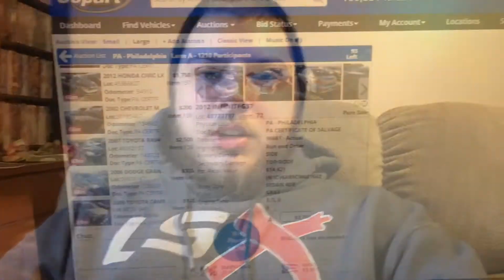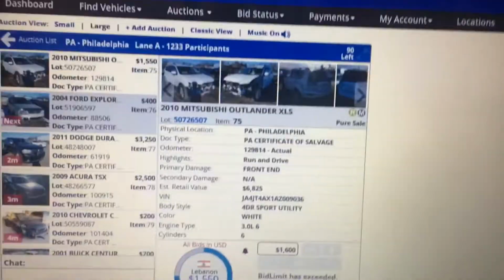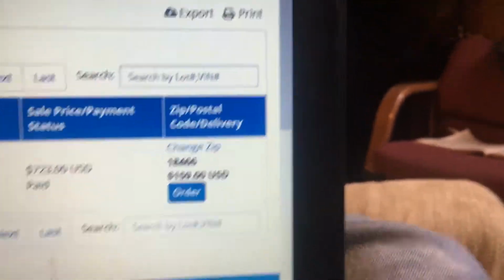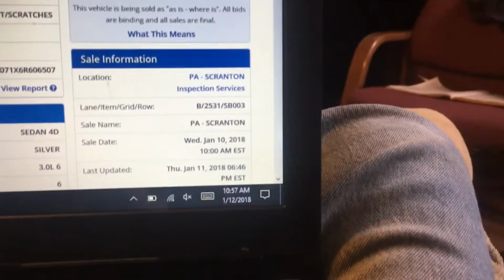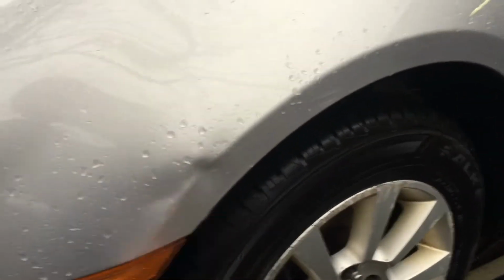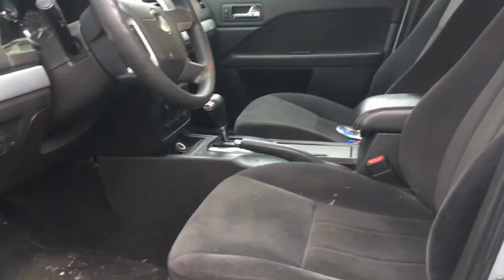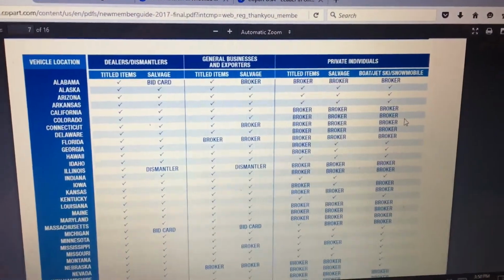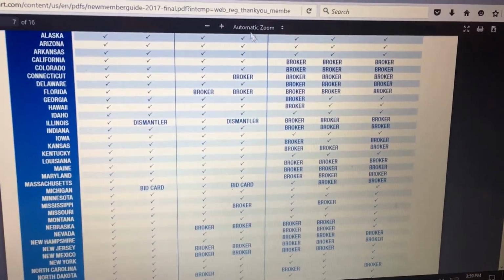How I Bought My First Car From Copart Online Auction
bought a 2006 mercury milan from copart.